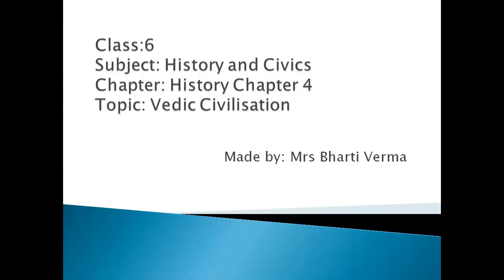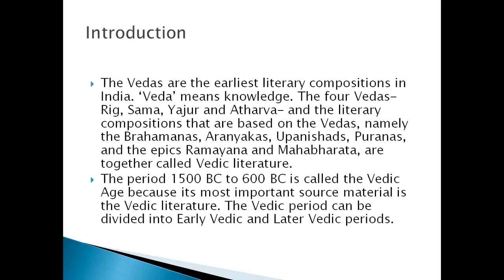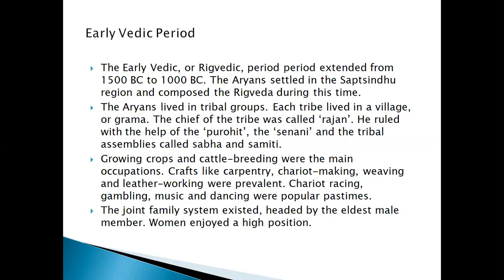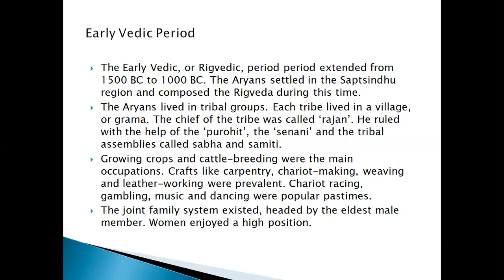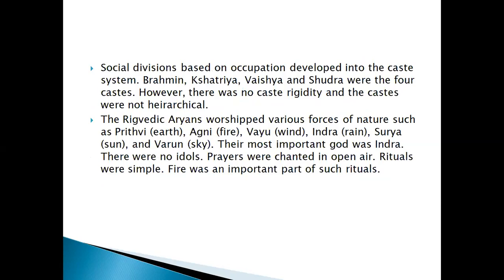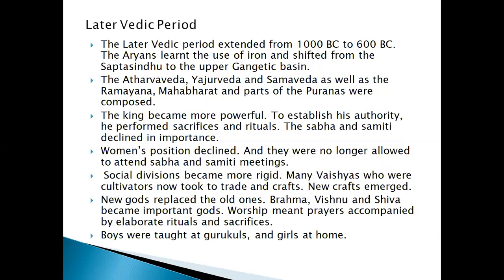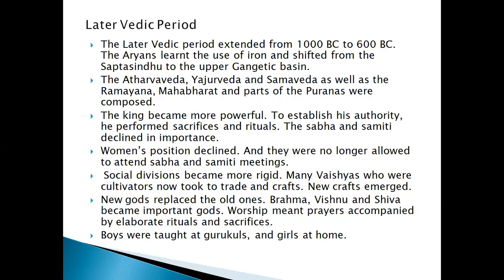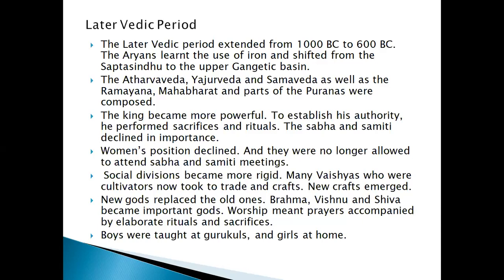Class 6, History, Chapter 4 Vedic Civilisation by Bharti Verma